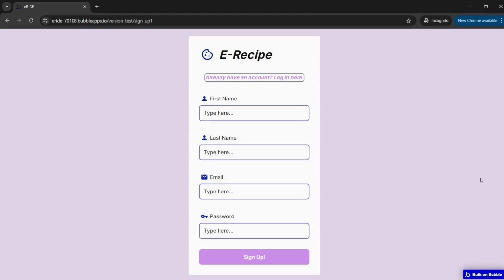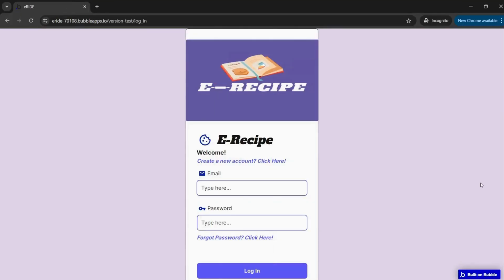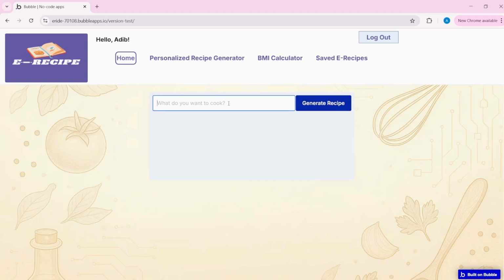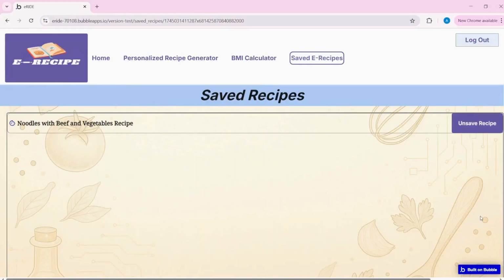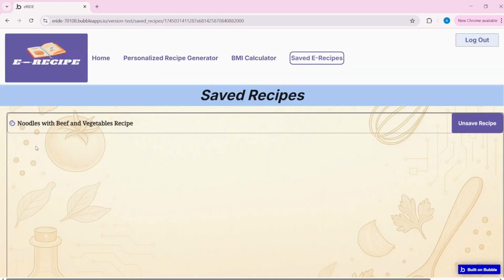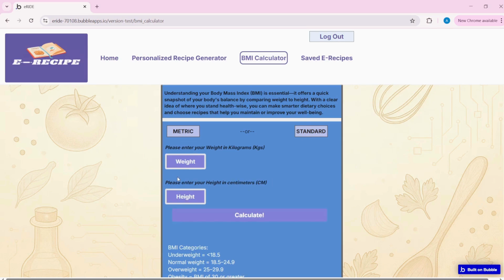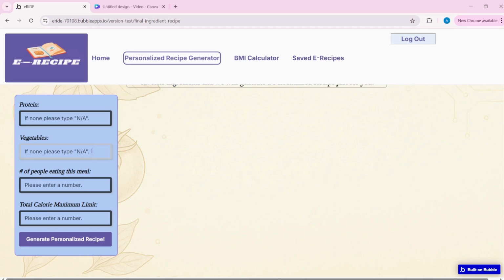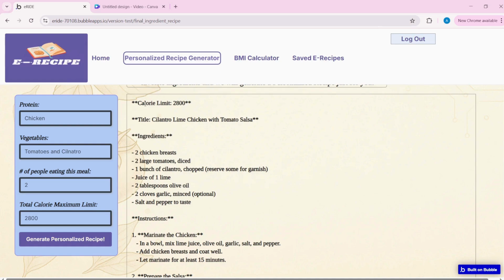ENTI 407 E-RECIPE APP WALK THROUGH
ENTI 407, ADIB